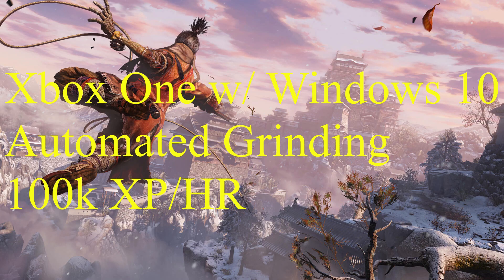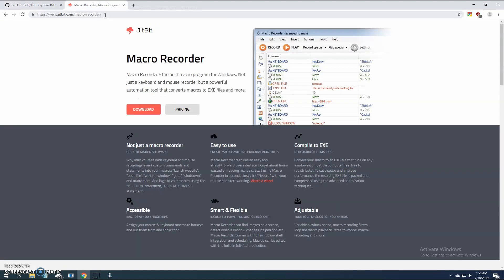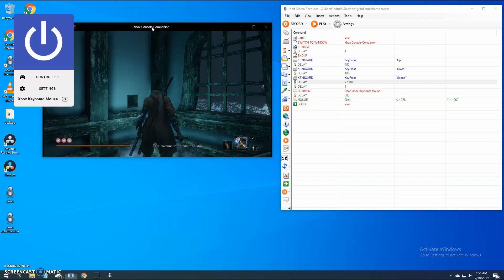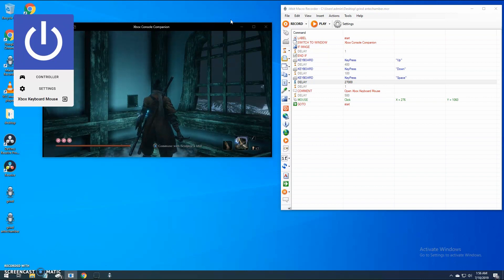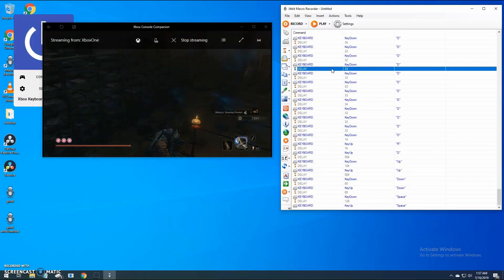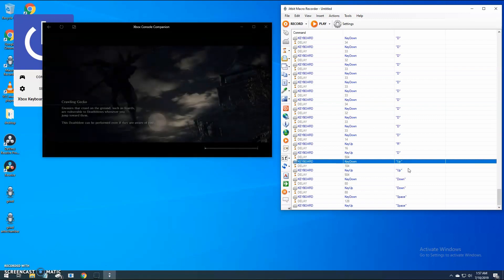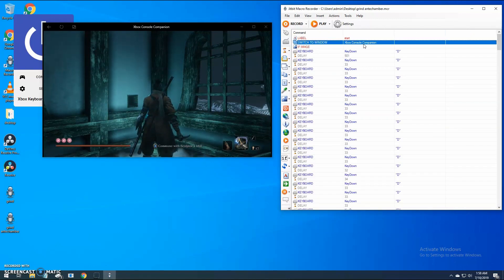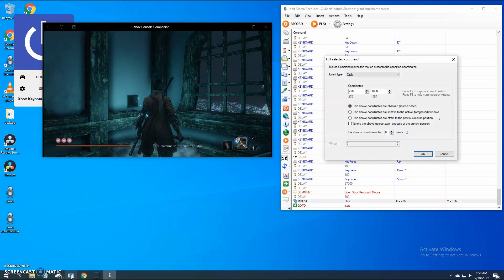Sekiro: Automated Grinding XP/Sen Farm 100k/hr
100k XP/HR Using Xbox Keyboard Mouse, JitBit Macro Recorder, and Xbox Console Companion on Windows 10.